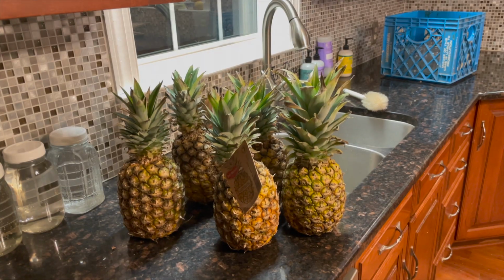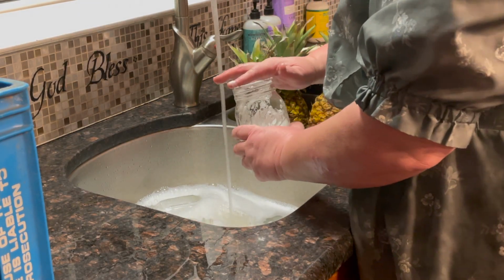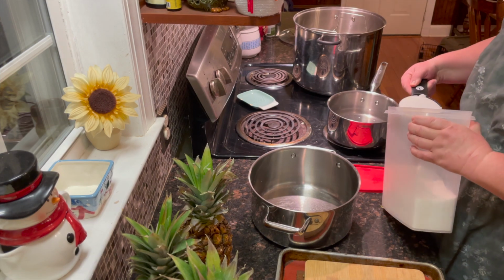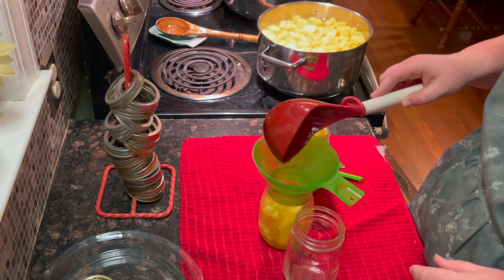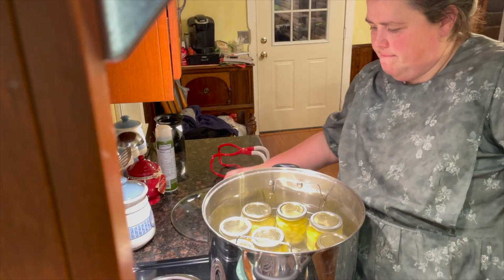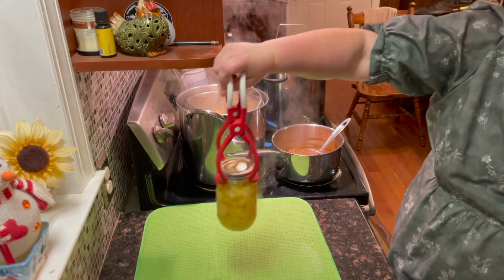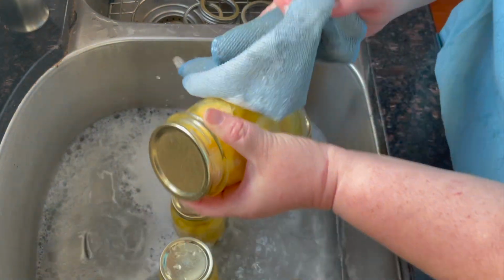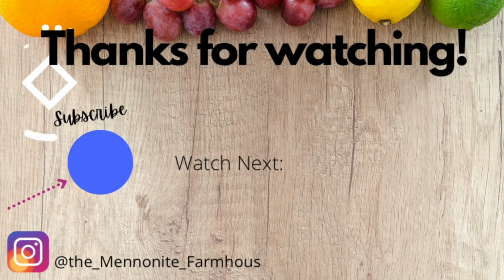Canning Pineapple for the pantry (2022)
Using The National Center for Food Home Preservation Guidelines, I share how simple it is to can pineapple safely for your pantry.

The_mennonite_farmhous

👍🏼 Thumbs UP my video if you enjoy watching, please!

Mennonite Farmhouse
Needmore, PA 17238